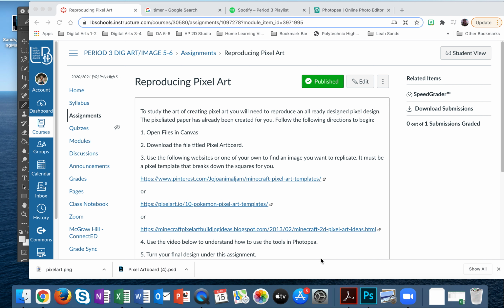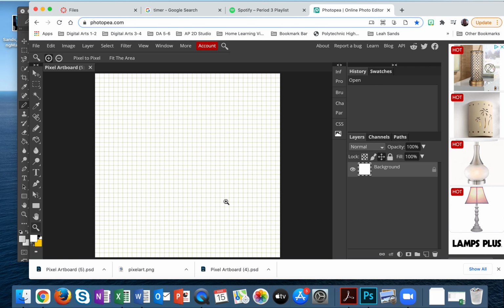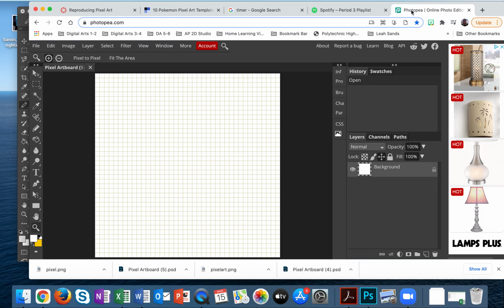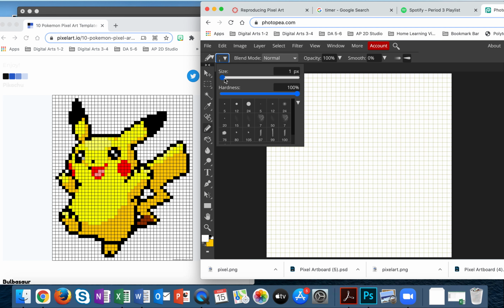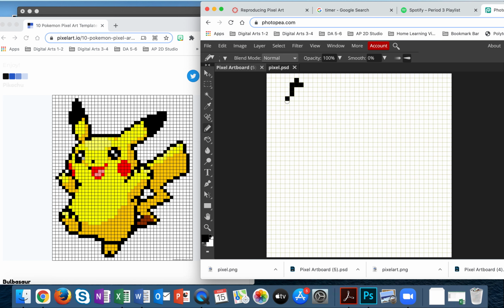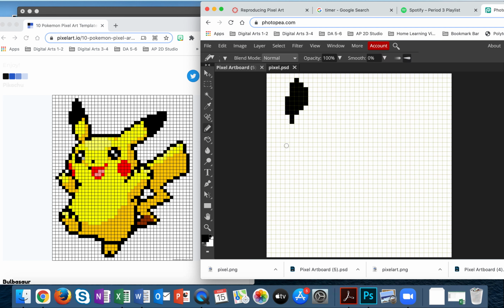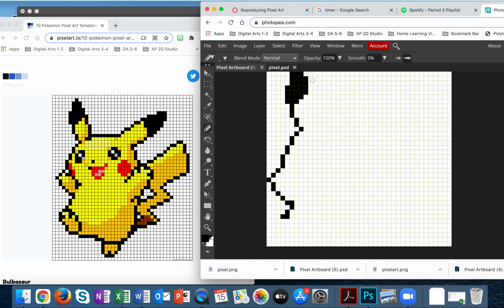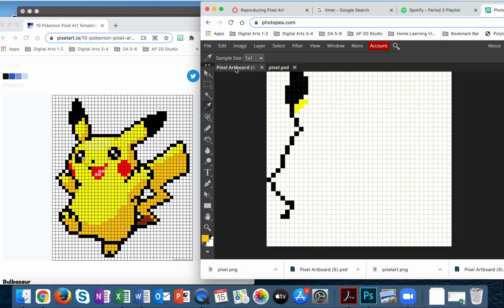Pixel Art Part 1